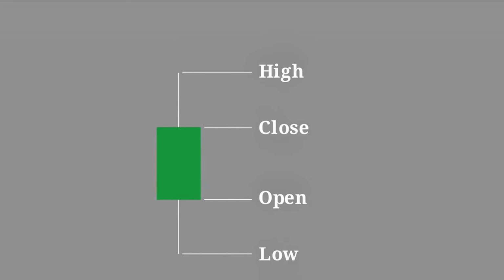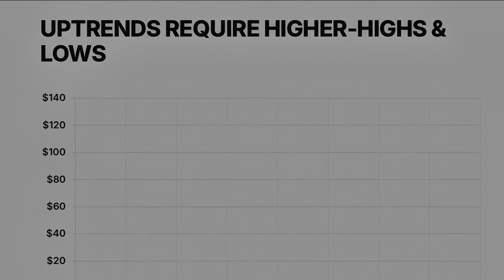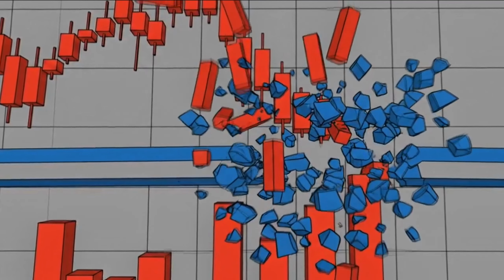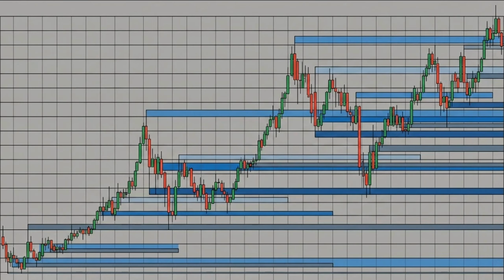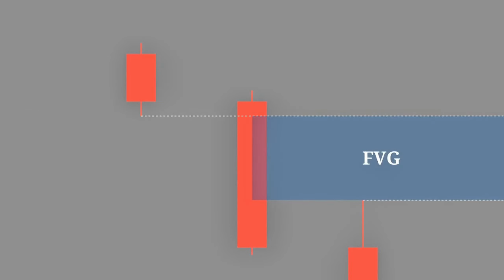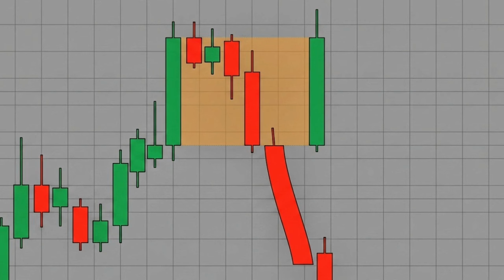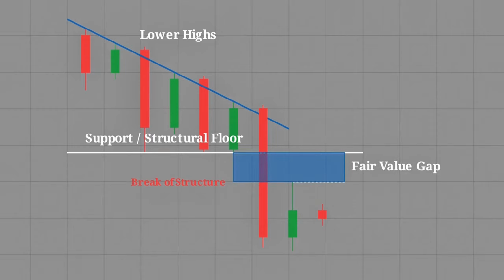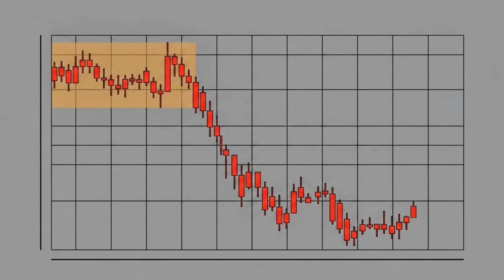Price Action Trading: Read Any Stock Chart Like a Pro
Most traders spend years chasing indicators like RSI, MACD, and Moving Averages—yet still struggle to read what the market is actually doing.

In this video, you'll learn how to read any stock chart using Price Action Trading. We'll break down candlestick patterns, market structure, support & resistance, trend analysis, and Smart Money Concepts (SMC) in a simple, visual way.

You'll discover:

- Higher Highs & Lower Lows explained
- Support & Resistance that actually matter
- Order Blocks
- Liquidity and institutional trading
- How to combine price action for higher-probability trade setups

Whether you're a complete beginner or an experienced trader, this guide will help you understand how professional traders analyze the market.